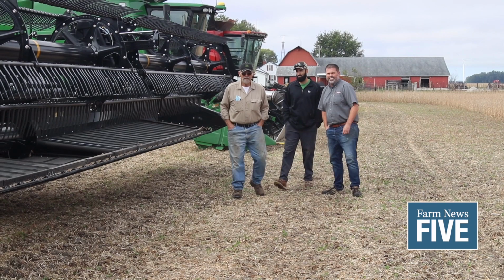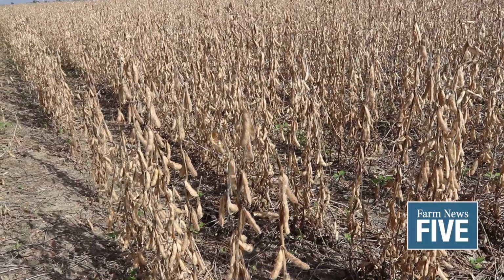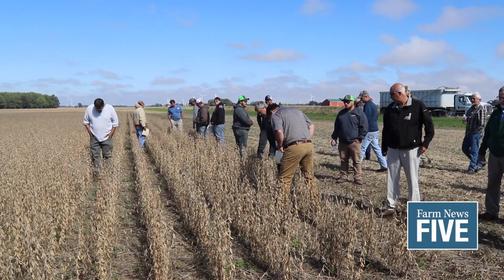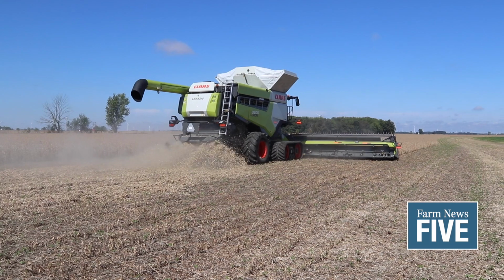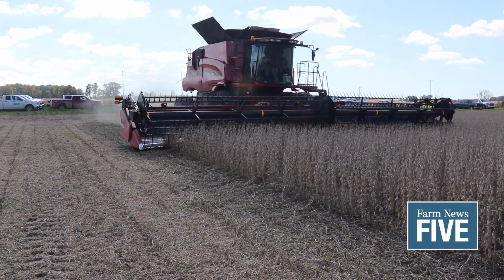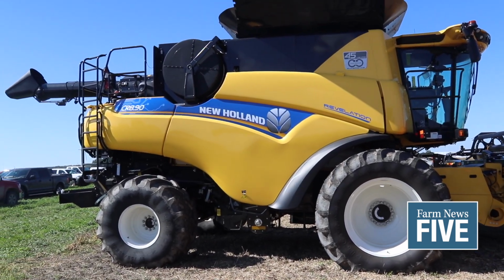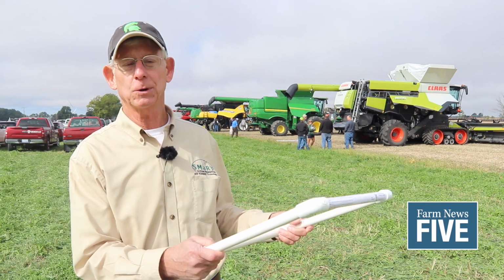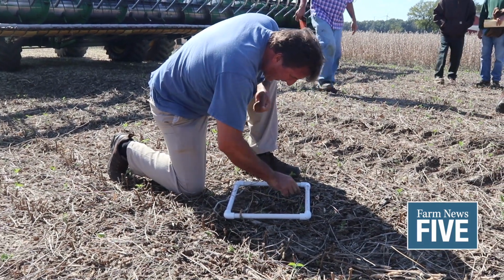Minimize soybean harvest losses with these tips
Soybean harvest is off and running and MSU Extension demonstrated how to measure and minimize harvest losses during the Soybean Harvest Equipment Field Day on September 28.

MSU Extension Soybean Educator Mike Staton says measuring soybean harvest losses periodically is essential to determine if combine adjustments are necessary and effective.

For more information on how to minimize soybean harvest losses contact Staton at the Allegan County MSU Extension office.